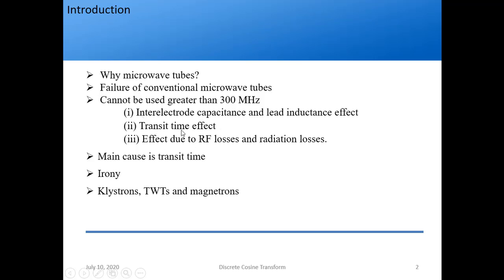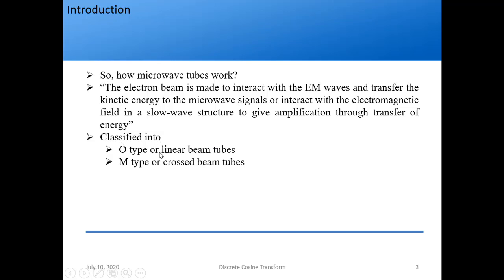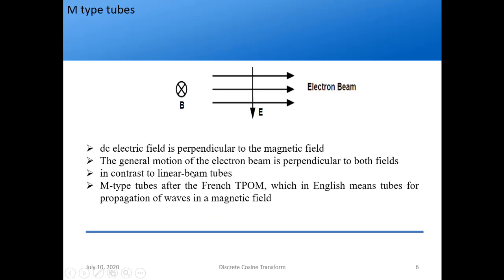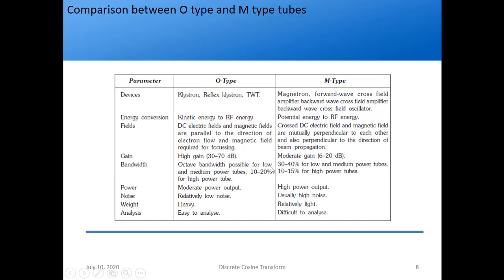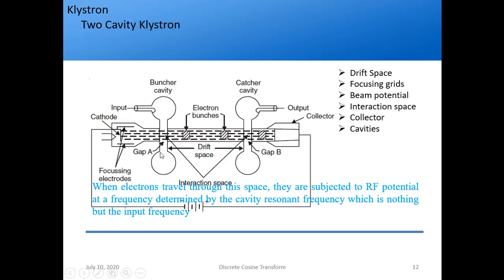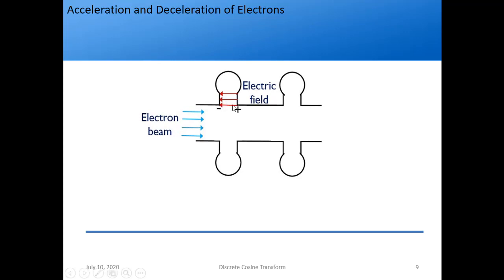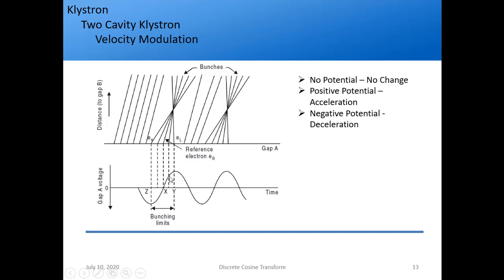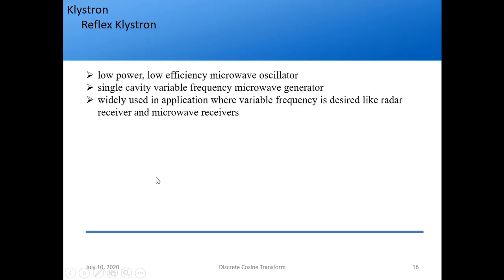Microwave Tubes | Two Cavity Klystron | Multi Cavity Klystron | O type and M type Tubes